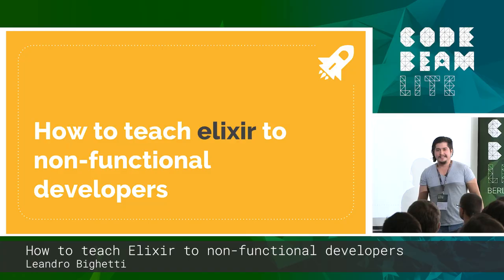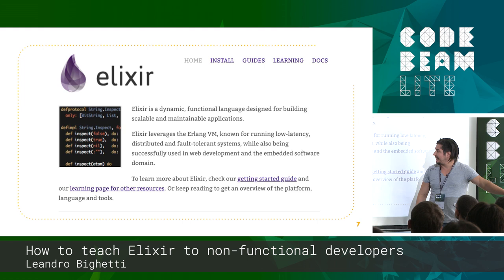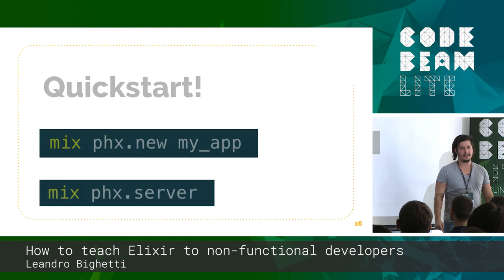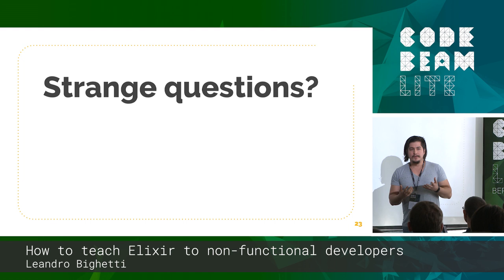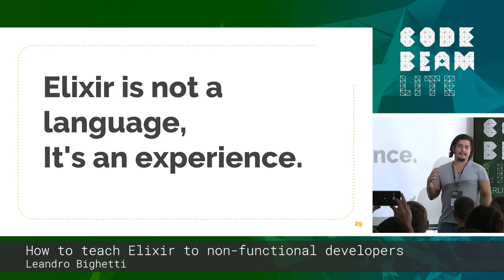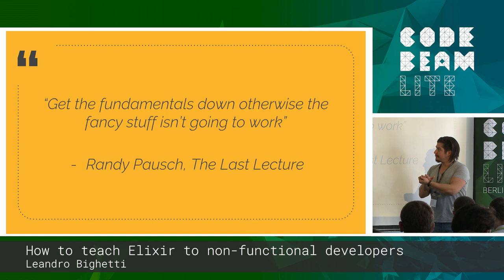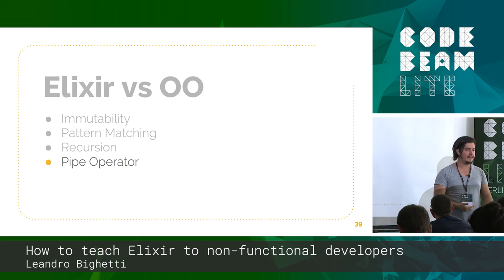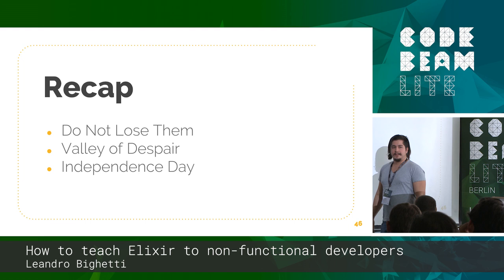Leandro Bighetti - How to teach Elixir to non-functional developers - Code BEAM Lite Berlin 18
HOW TO TEACH ELIXIR TO NON-FUNCTIONAL DEVELOPERS
by Leandro Bighetti

THIS TALK IN THREE WORDS:
Teaching
Elixir
Better

TALK LEVEL: Beginner / intermediate

ABSTRACT
In this talk, Leandro presents efficient ways of teaching newcomers to a programming language: how to get people interested in the language, where people usually struggle and how to overcome these challenges. This will use Elixir as the basis language but will serve as a framework to generalise to other functional languages.

THE SPEAKER - LEANDRO BIGHETTI
Elixir Developer at Entelios AG

Leandro is originally from Brazil, and has been working as a software developer for the last 7 years, having worked in Investment Banking, Game Development, and currently in the Energy Industry, at Entelios AG. Entelios enables large energy consumers to commercialise their energy usage, and his load control system is implemented in Erlang and Elixir. Out of work, when Leandro's not tending to his responsibilities as a husband and soon-to-be dad, he's usually creating screencast tutorials for his YouTube channel which focuses on developers who aren't familiar with Elixir or even functional programming.

CODE SYNC & CODE ELIXIR LDN 18
Code BEAM Lite Berlin 18 was co-organised by Bitcrowd and Code Sync.

-- Mail: info at bitcrowd.net